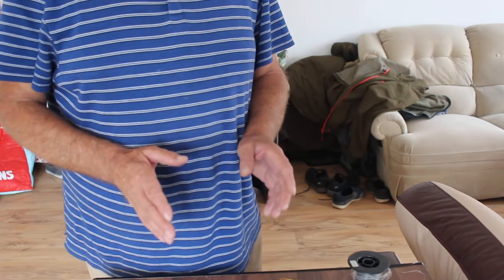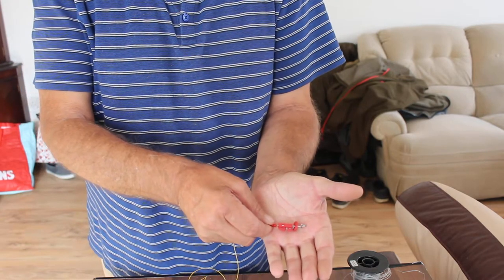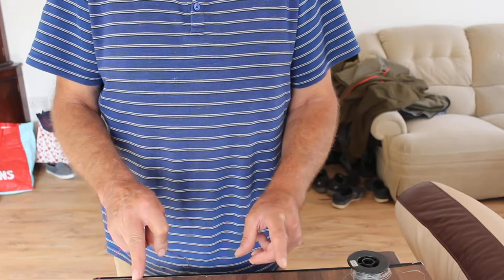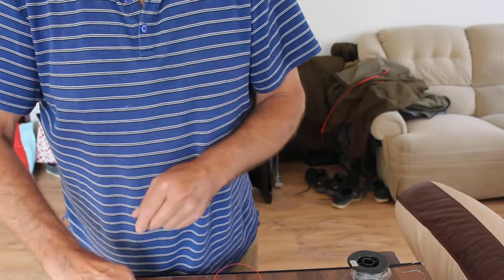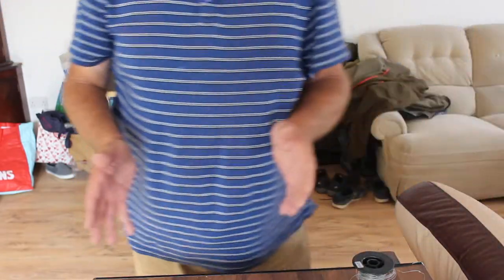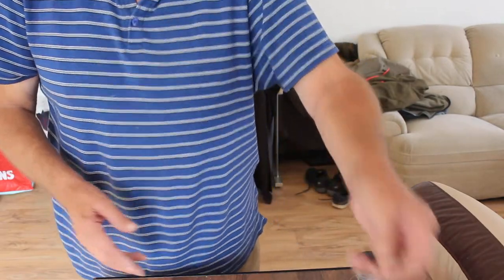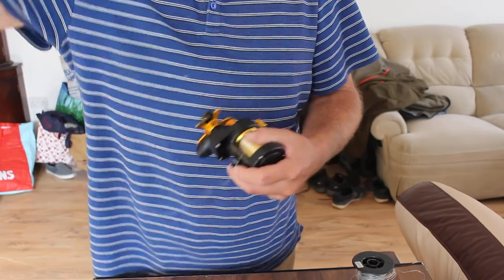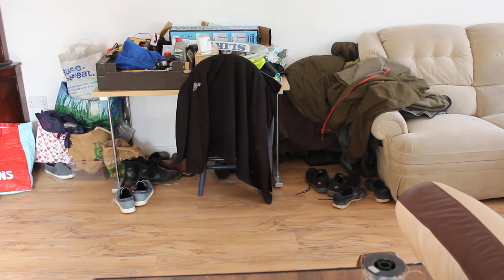Going for bass with a livebait.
Just a quick run through the rigs and tackle that i will use to attempt to catch a bass on a livebait,three different rigs that with luck will come up trumps!